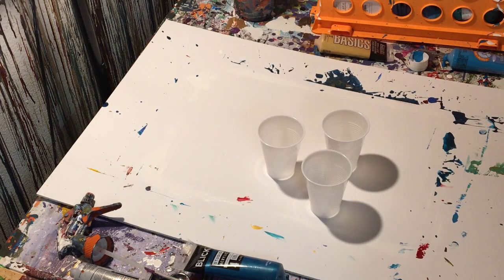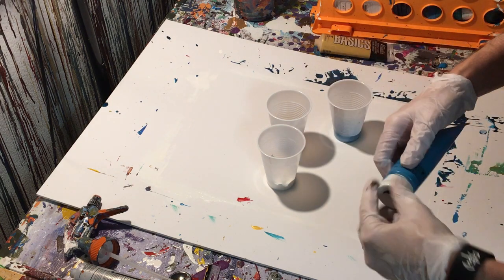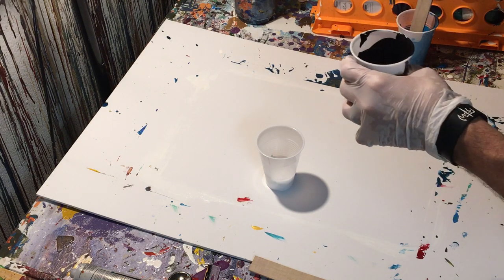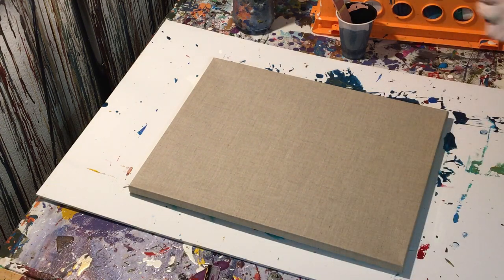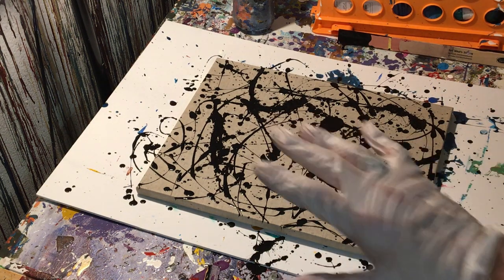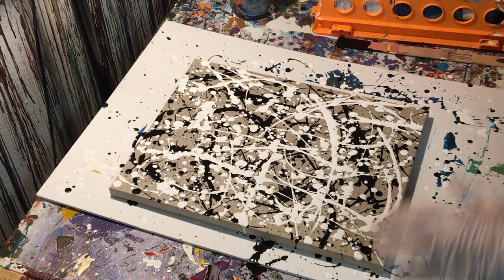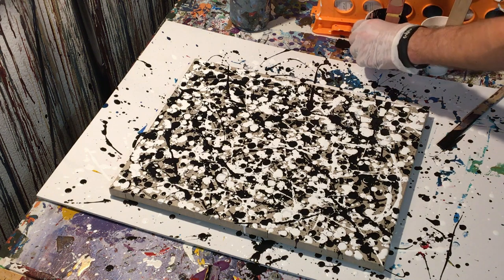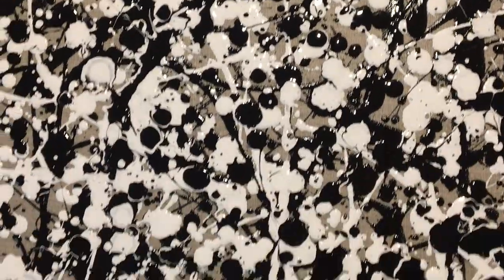Jackson Pollock Acrylic Painting on Linen Canvas First Time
Today I'll be doing an acrylic abstract painting, but in the style of Jackson Pollock AND on linen canvas. This is a first for me, since I've never done the Jackson Pollack style in acrylic paint before, only alkyd gloss enamel. I'm also using linen canvas today that I got at Michael's craft store, which is also a first for me.

My books

Primed Canvas
Plexiglass Sheet
Primed Rolled Canvas
Liquitex Paint
Gloss Varnish
Acrylic Paper